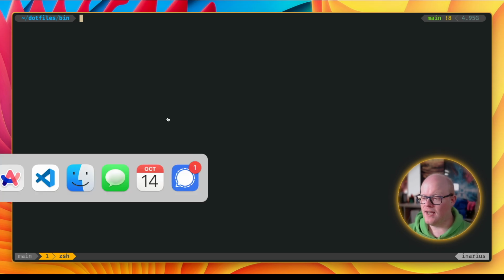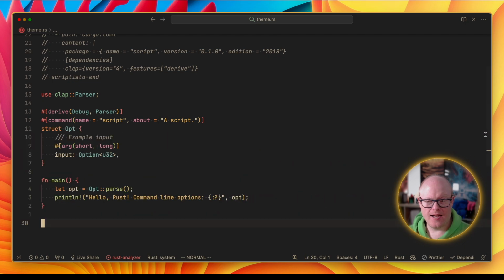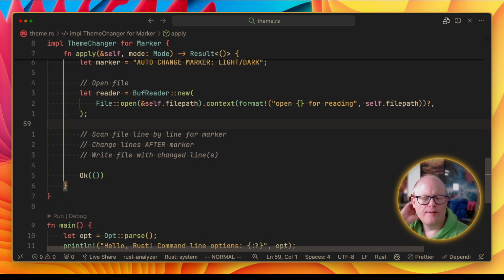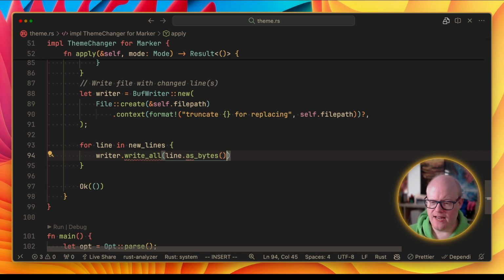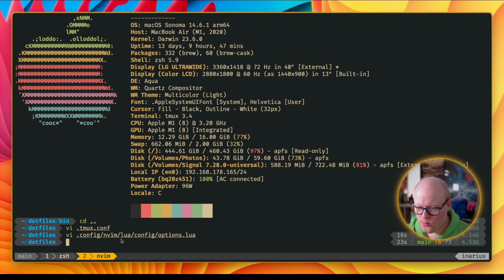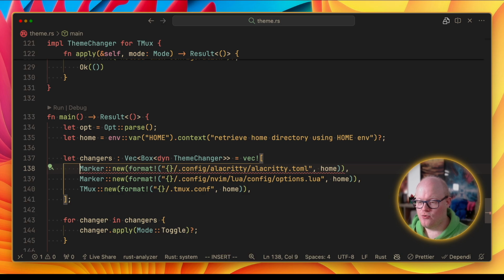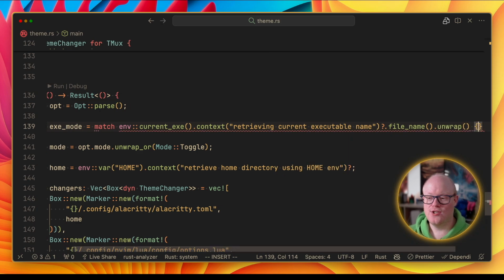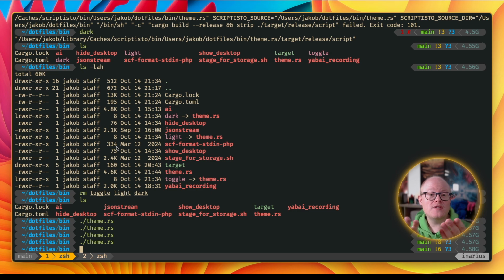Scripting with Rust: Build a Daily Driver Theme Switcher for Your CLI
Need to quickly write a script for your daily tasks? Want to leverage the power of Rust to do it? You’re in the right place.

In this video, we’ll explore how to write scripts in Rust using a handy tool called [Scriptisto] Together, we’ll develop a practical example that addresses a common need in my daily work: a Rust script that toggles the themes of my essential applications—like shell, Vim, tmux, and VSCode—between light and dark modes, perfect for those sunny days when glare can be an issue.

Join me as we walk through the process of setting up Scriptisto and writing a script that can enhance your productivity. Whether you’re new to Rust or looking to expand your scripting capabilities, this video will provide you with the insights you need.